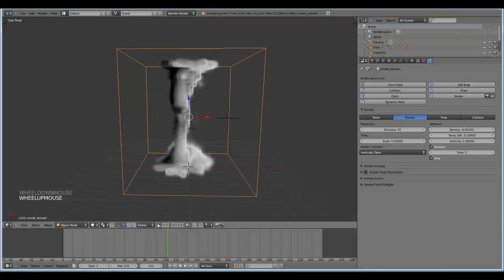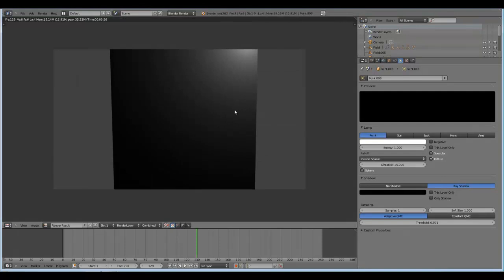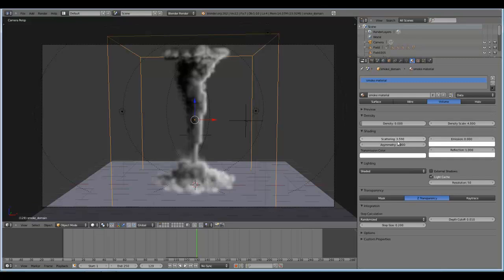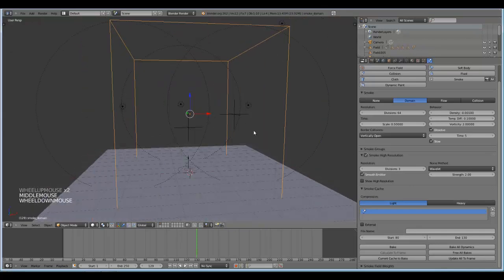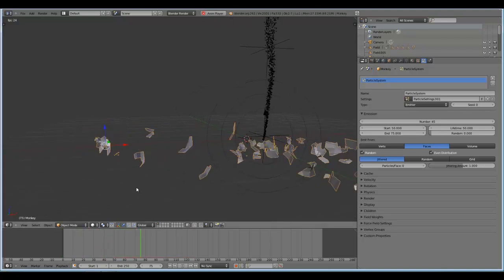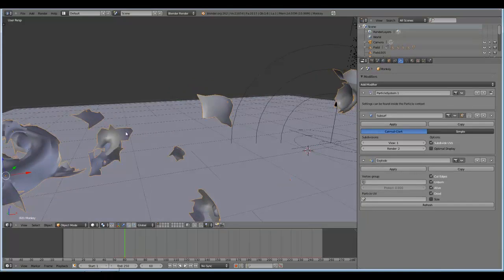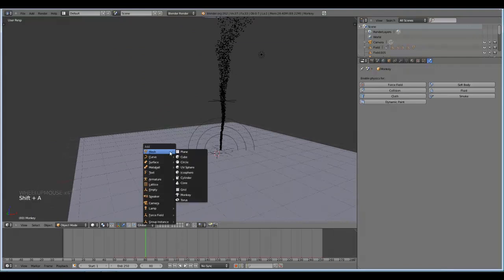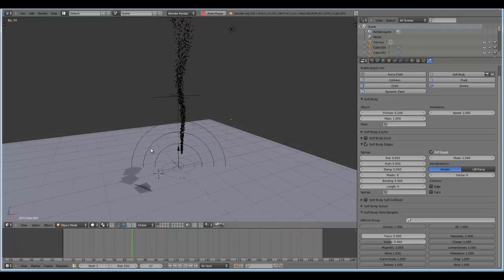Creating a Tornado with Particles and the Smoke Simulator in Blender 2.6 - part 02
Heads up: this one was made in Blender 2.6, so the interface looks a bit different today. Learning current Blender? Start with Blender Basics, our free beginner course

That tutorial has been retired. These days CG Cookie is 200+ courses and a community of Blender artists learning together

Hello and welcome to this tutorial about creating a tornado using Blender's smoke simulator.

This Blender tutorial will take you through the complete process needed to create a destructive tornado with Blender's smoke simulator and particles, complete with flying debris.

What you'll learn:

While watching this tutorial you will learn how to setup a smoke simulation that is controlled by particle movement, how to influence the particles/smoke with multiple force fields, how to make an object break apart in the strong wind of the tornado, and finally you'll learn how to render the tornado with a Volumetric material.

Part 01 of this tutorial covers how to create the simulation, particles and setting up the force fields to define the shape of the tornado. Part 02 will finalize the simulation and cover rendering.